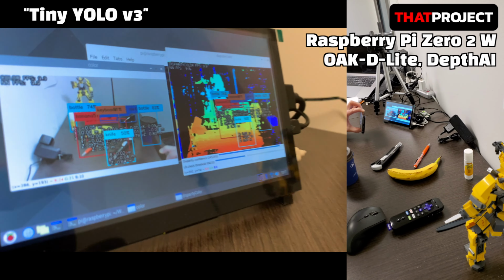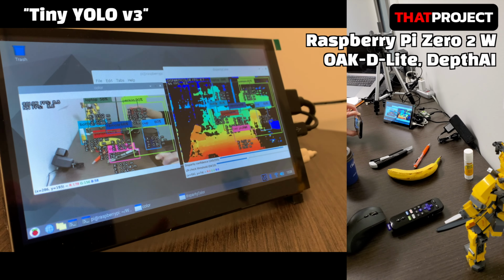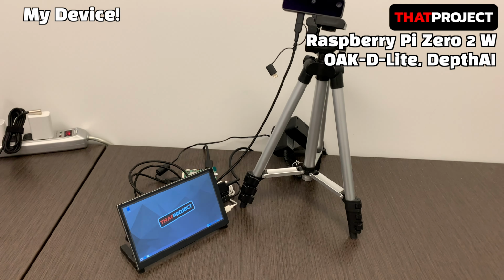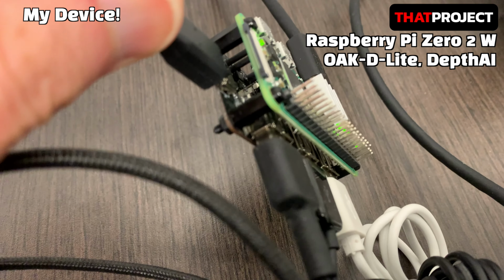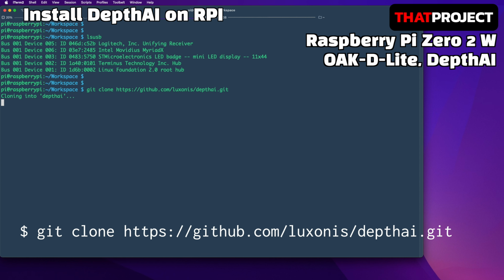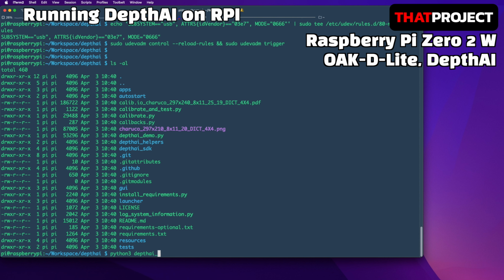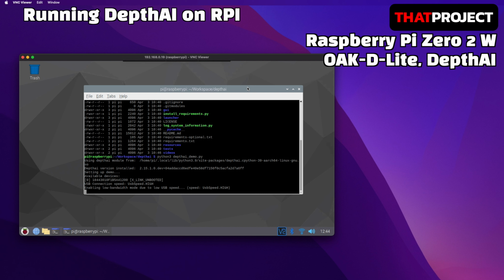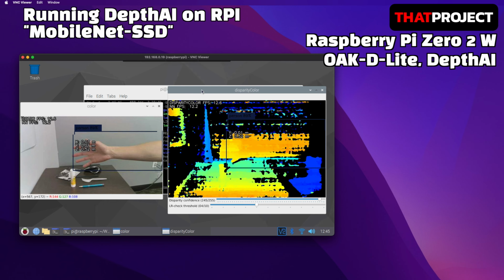Raspberry Pi Zero 2 W + Oak-D-Lite + DepthAI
I ran DepthAI by connecting a Raspberry Pi Zero 2 W and Oak-D-Lite.
I believe many projects are possible with the combination of these two.

* Contents *
00:00 Tiny YOLO v3
01:10 My Device
01:58 Install DepthAI on RPI
02:44 Running DepthAI on RPI
04:00 Example - Edge Detector on Mac
04:14 Example - Feature Tracker on Mac

[ELECROW Raspberry Pi Monitor 7 Inch Touchscreen IPS 1024x600]

[Samsung PRO Endurance 128GB 100MB/s (U1)]

[Mini HDMI to Standard HDMI Cable 6 Feet]

[Zebra Zero Heatsink Case in Black Ice]

[MakerSpot 4-Port Stackable USB Hub HAT]

[Catda Raspberry Pi 4B/3B 7-inch Monitor Display HDMI Touch Screen]